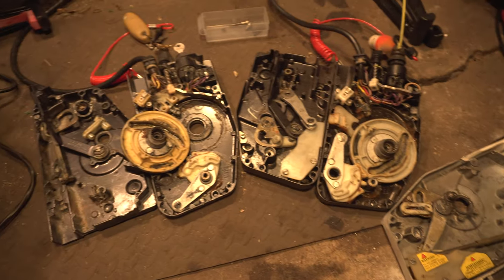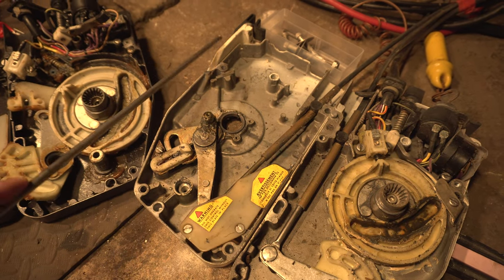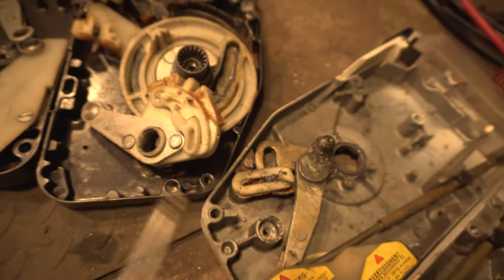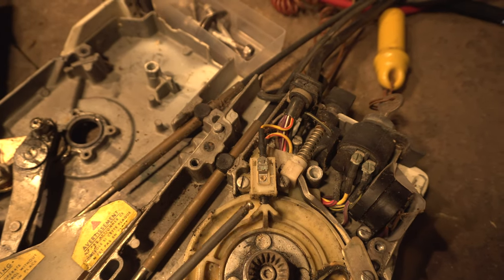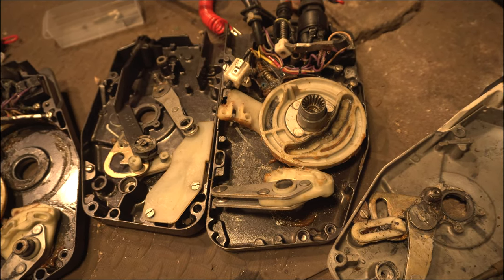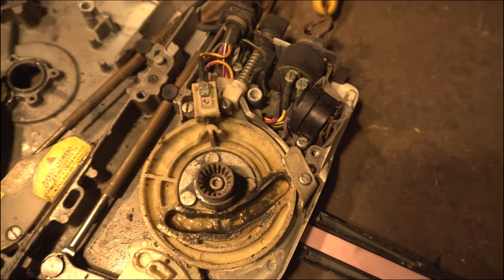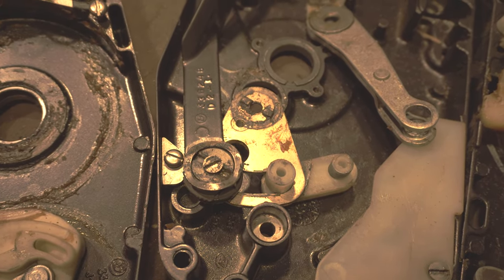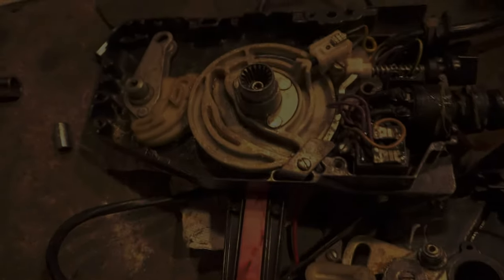Evinrude Outboard Controls Repair - Troubleshooting / Disassembly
- I made a new video providing more info on the wiring..

Evinrude, Johnson, OMC Control box disassembly.

These are Surface Mount Controls
NOT
Binnacle Mount.

Noted by one of the people in the comments.